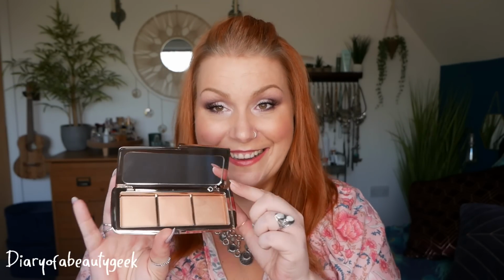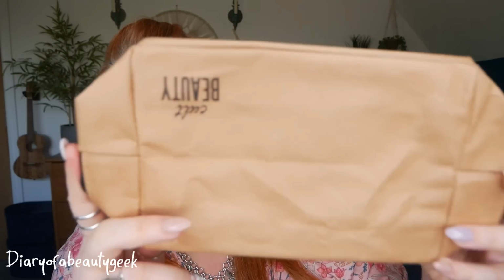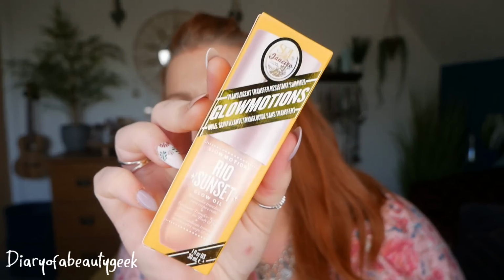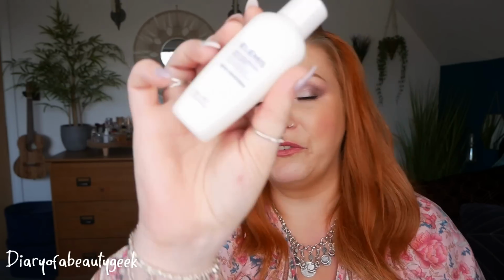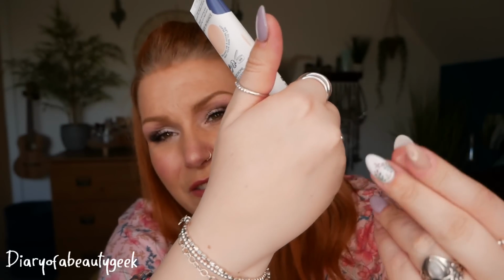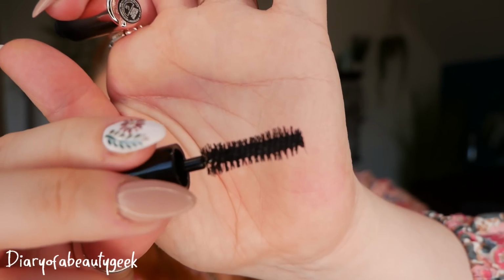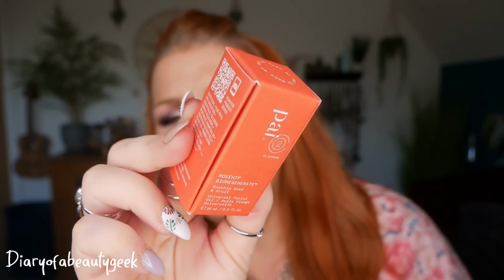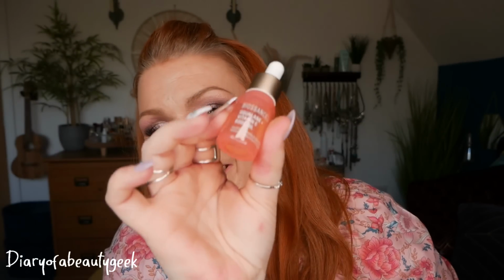UNBOXING CULT BEAUTY TRIED AND TESTED FREE GOODY BAG WORTH £295 (WHEN YOU SPEND £150)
💋OUT OF STOCK! NEW OFFER ON CULT BEAUTY - SPEND £150 AND RECEIVE A FREE 22 PIECE GOODIE BAG WORTH £295 WHILE STOCKS LAST💋

Cult Beauty Tried And Tested Goody Bag Info now out of stock/run out

Hourglass Ambient Lighting Palette Volume II

-Win either a L'Oreal Skincare Set or an Espa Mini Set (my YouTube members only) open internationally